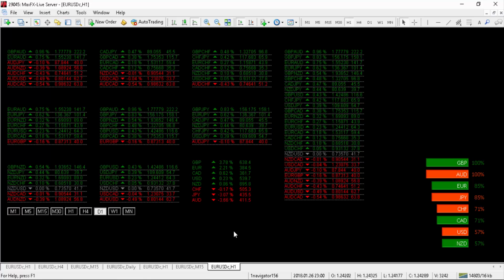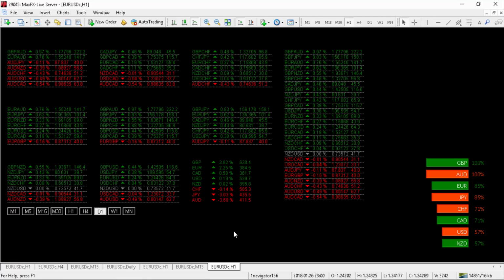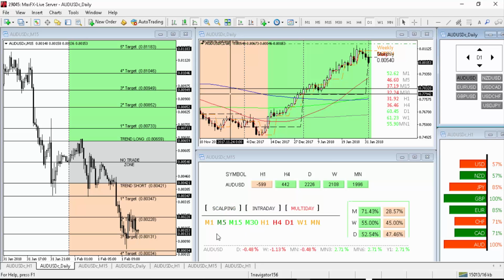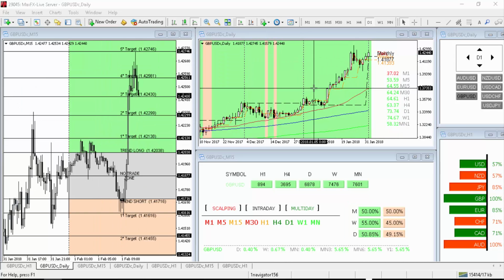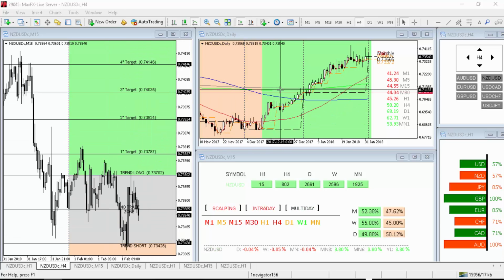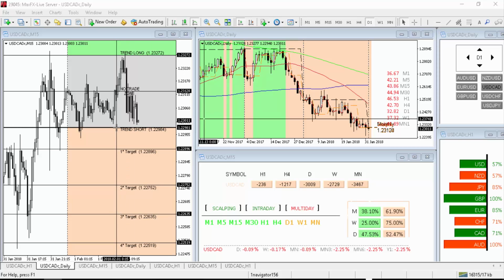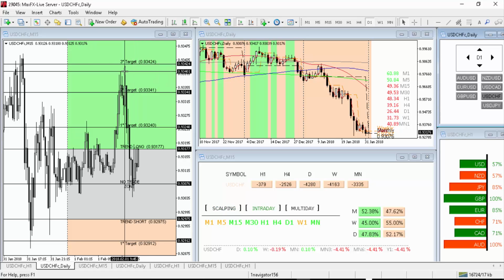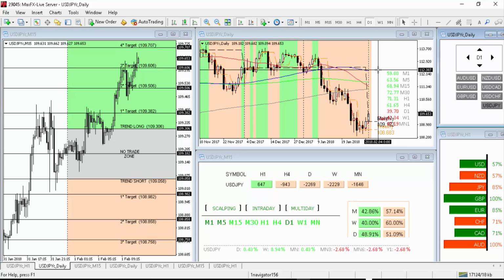Daily FOREX Analysis